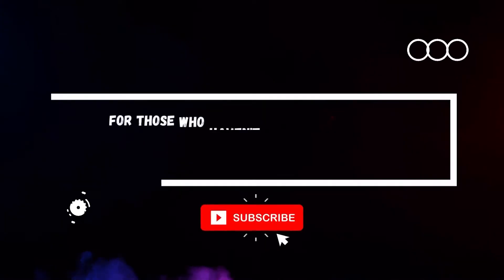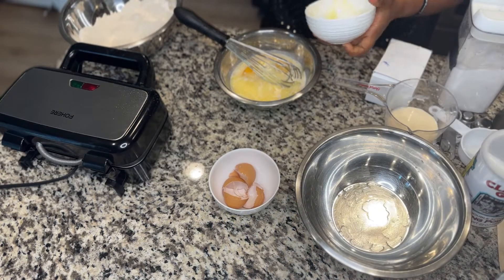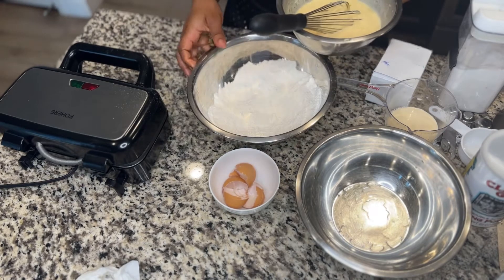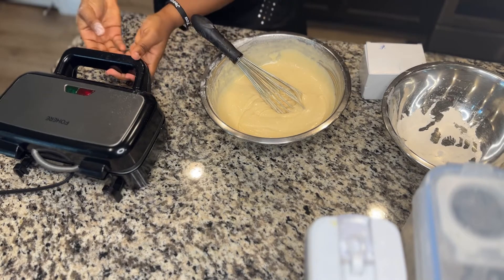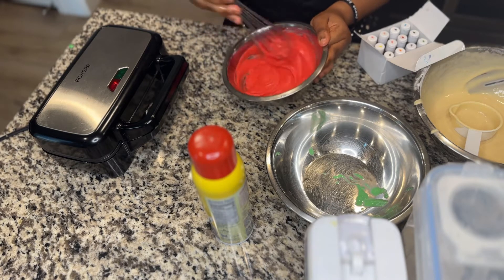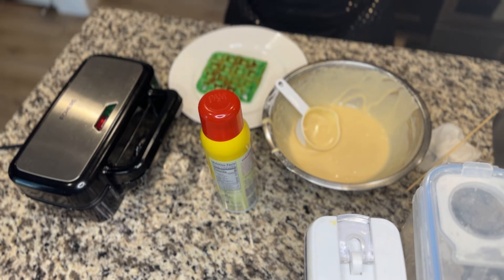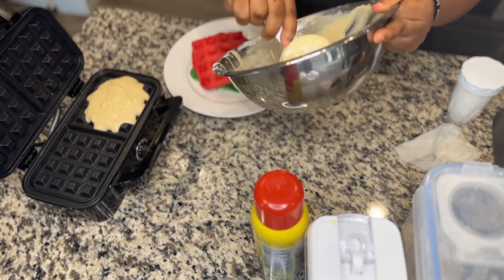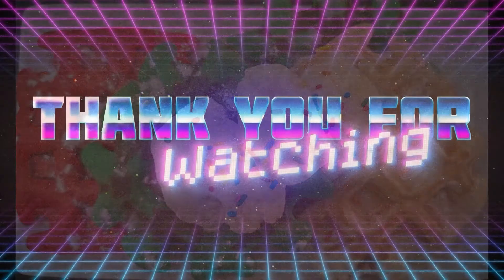Make the best waffles I’ve ever had with me! Homemade Waffles | Easy Recipe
🟢 Elevate your breakfast game with these vibrant Red & Green Waffles! 🧇🌈

Learn how to make these eye-catching, mouthwatering, fluffy waffles in minutes.🤩

Ideal for holidays, celebrations, or any day you crave a delightful breakfast. You could have it for lunch or even dinner - pair it with ice cream even better!